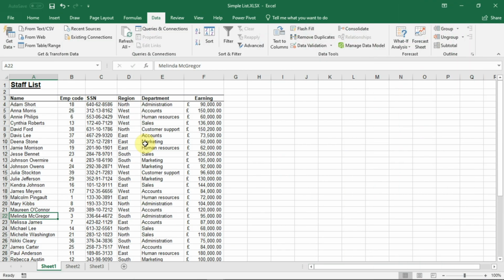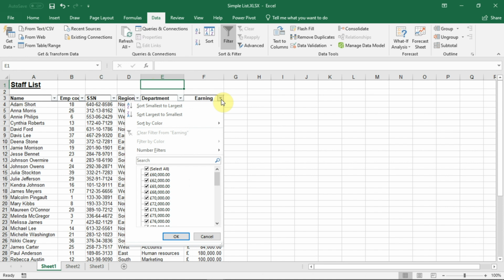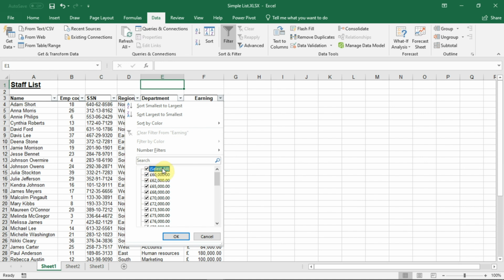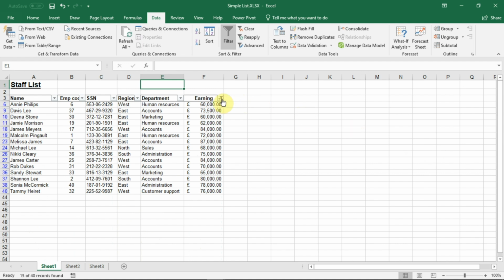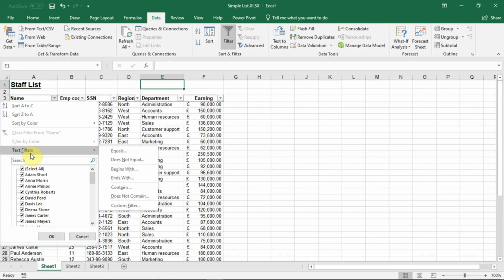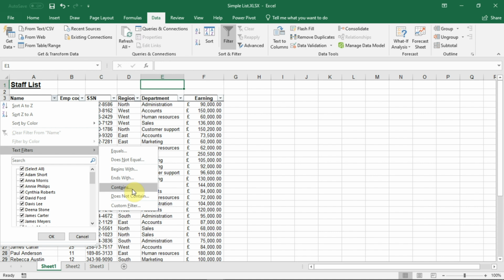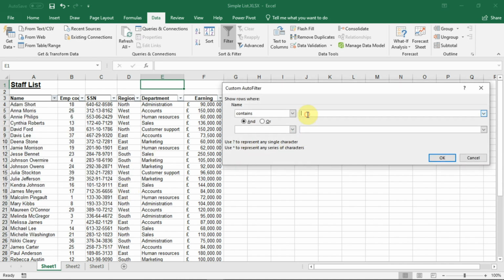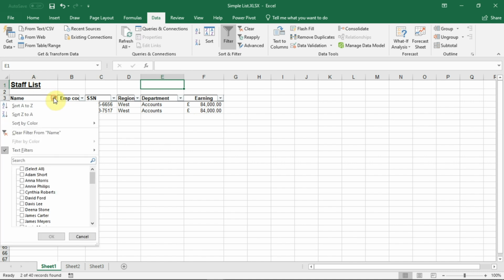20 Filtering a List using Criteria